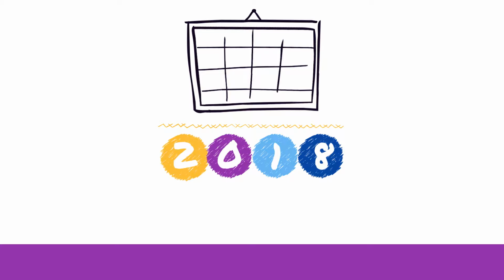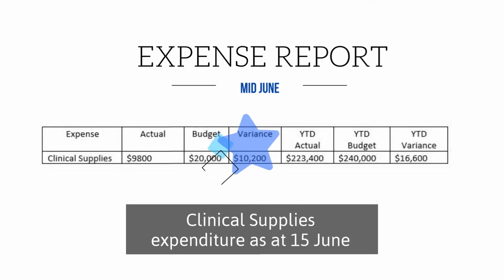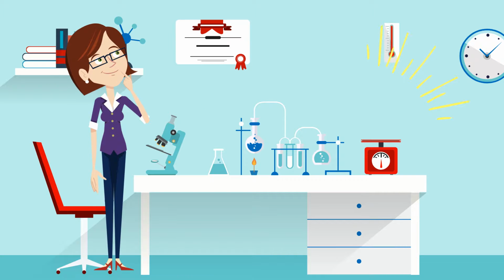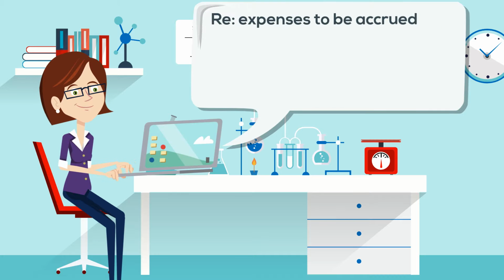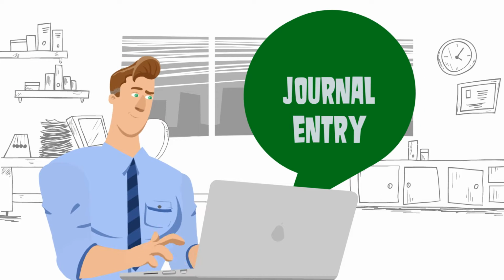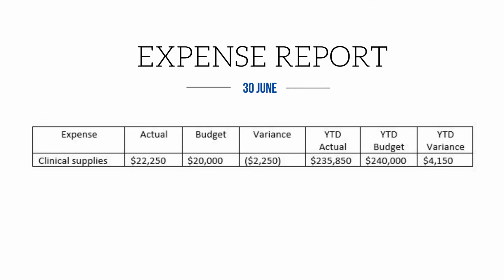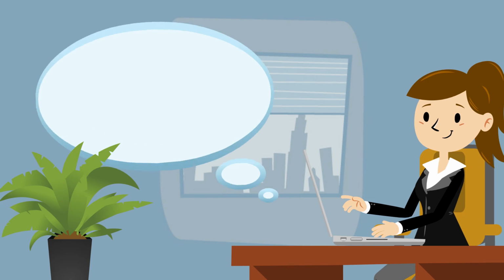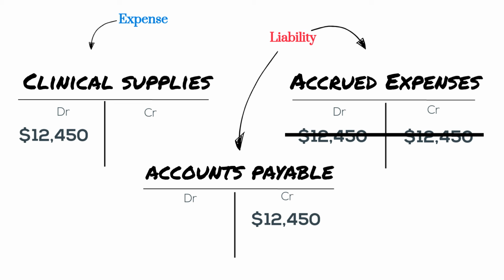why end of financial year accruals are important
A quick explanation of why end of financial year expense accruals are important and not just a painful email from your accountant